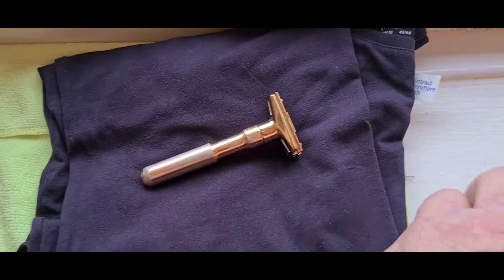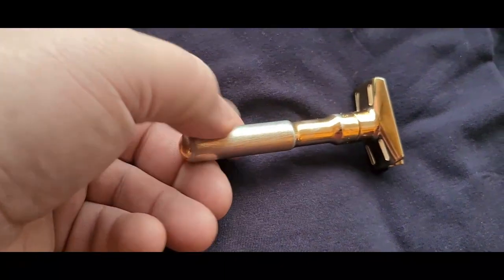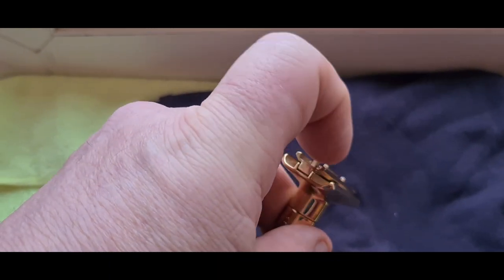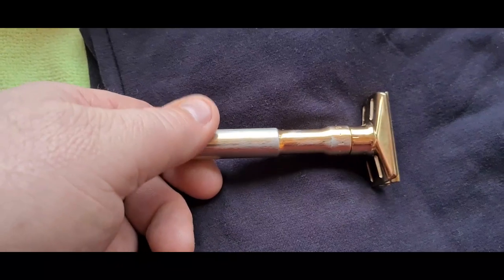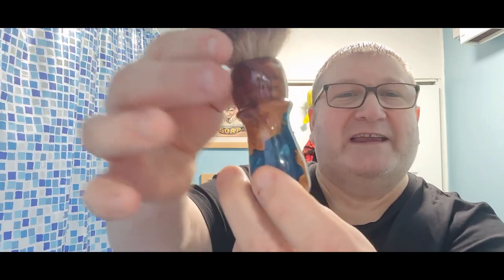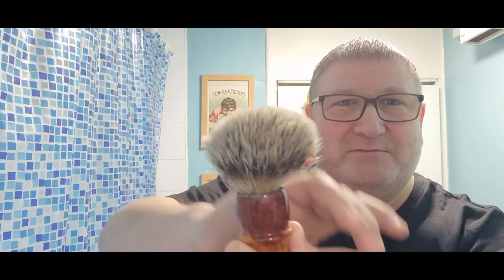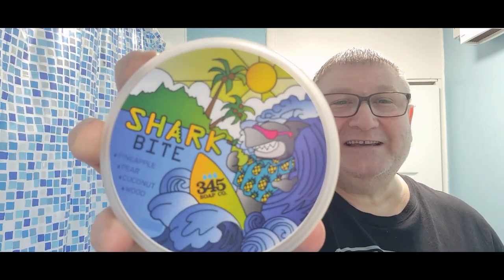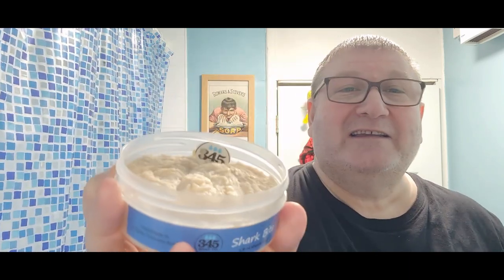Merkur Futur in "white" : 345 Soap Co. - Shark Bite Soap&Splash: Shark Blade.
razor blades and other items used in traditional wet shaving

Shaving using & reviewing shaving cream shaving soap aftershave safety razors shaving brushes the use of affiliate links results in a small commission from the company 100% of this will help finance the channel , the way it works is…you use the link below to take you to the razor company ,any subsequent purchases made from that window will result in a commission thankyou in advance Affiliate link for the razor company

 where possible, links to items used in today’s
. shave will be found below